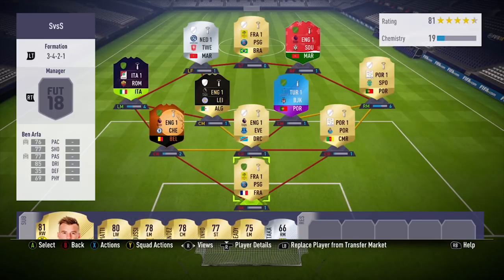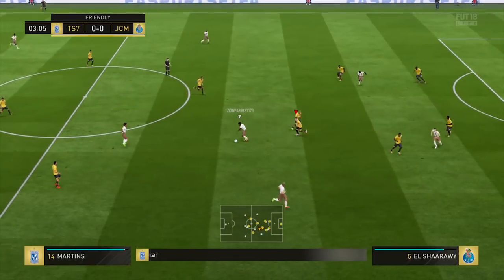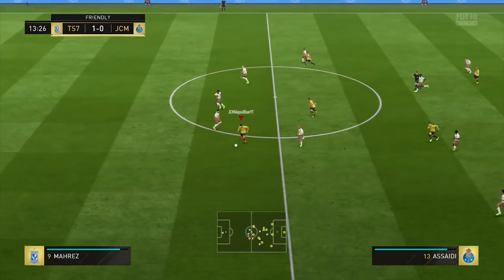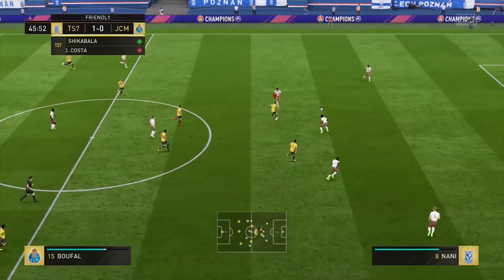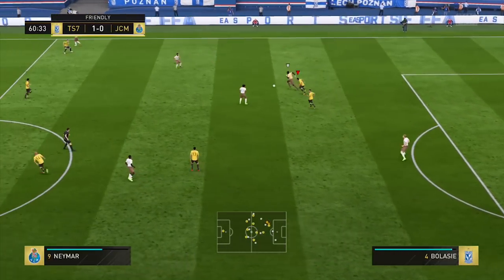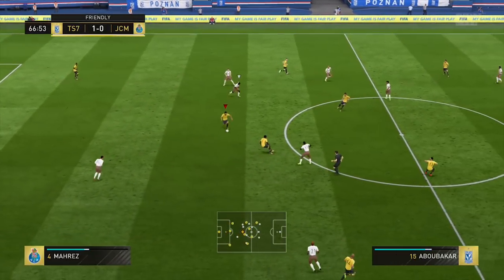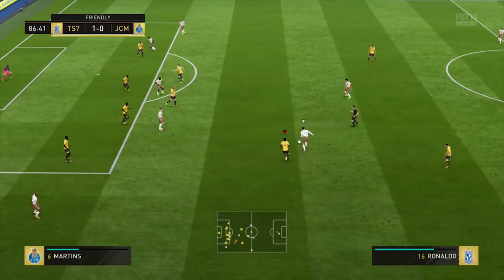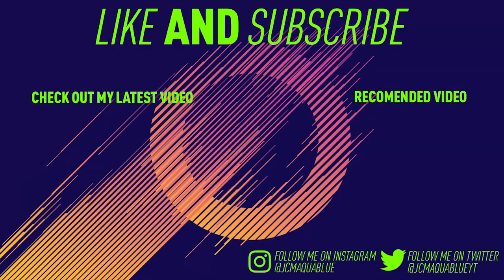FIFA 18: Skiller Vs Skiller #3 Vs Trini Skiller - "Insane Volley!"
Welcome to another episode of skiller vs skiller. In this episode I play Trini Skiller.